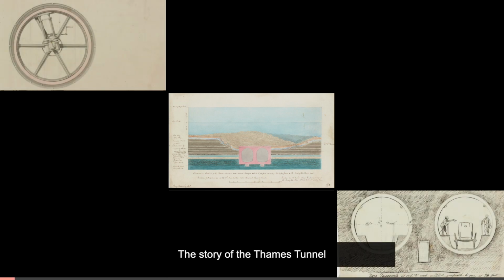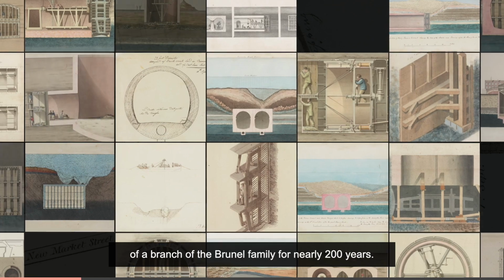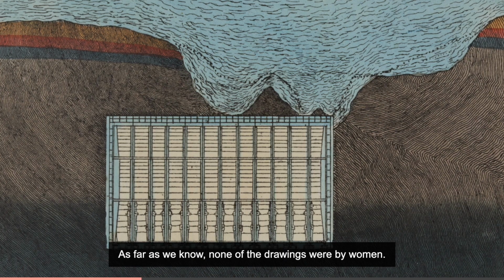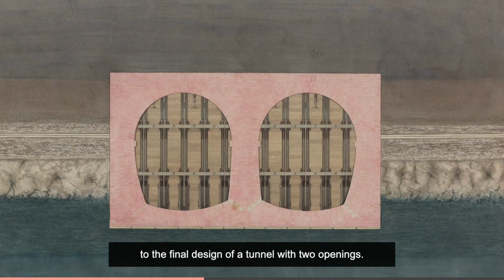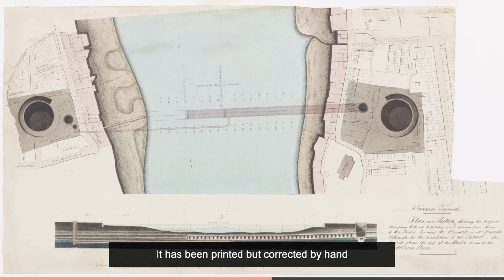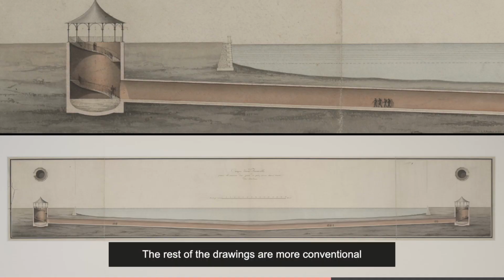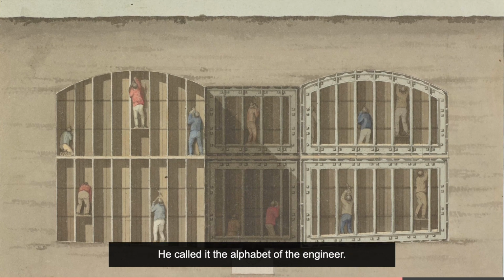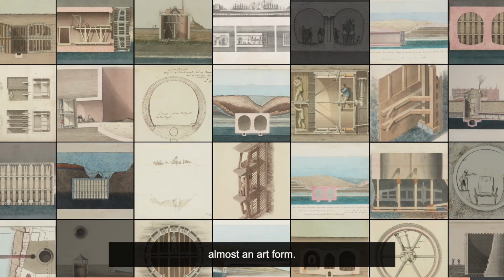The Thames Tunnel Archive - Part 1/5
Why is the Thames Tunnel Collection so special to the Brunel Museum?

Marc Brunel considered drawing so important that he called it "the alphabet of the engineer" - and the Thames Tunnel Collection illustrates this magnificently. Find out what this collection can teach us about the development and evolution of the tunnel, and why these surprisingly intimate and beautiful technical drawings represent a lost world of design.

They tell the story of the Thames Tunnel itself - through original designs and sketches, the innovative new style of isometric drawings, cross sections, plan views, and handwritten notes from Isambard and Marc Brunel as well as their chief engineer and chief draughtsman.

Thanks to the support of generous funders, these drawings are now part of the Brunel Museum's collection. Now, we need your help to bring them our of storage and showcase the ArtOfEngineering